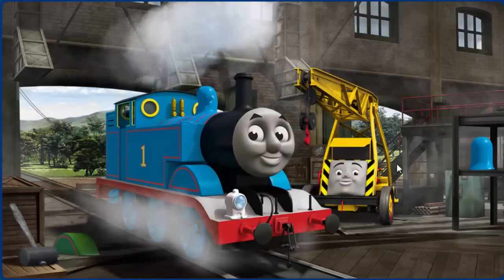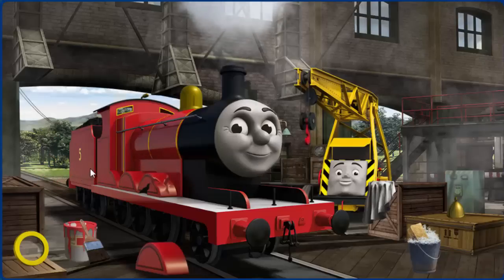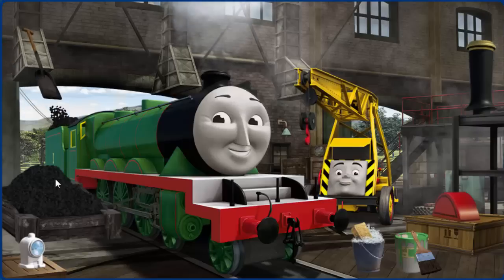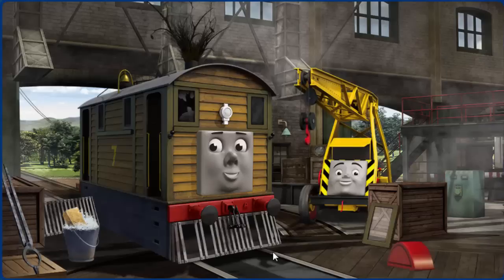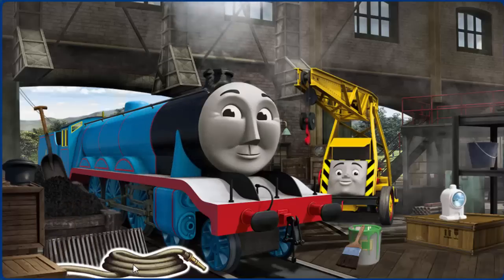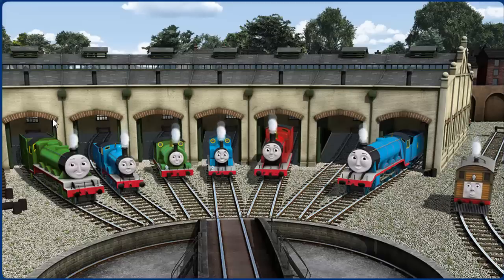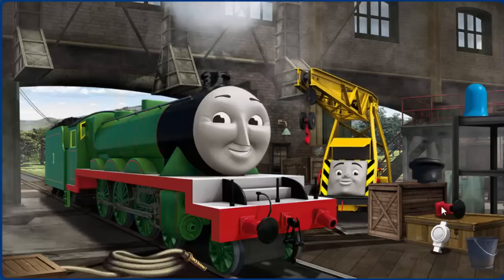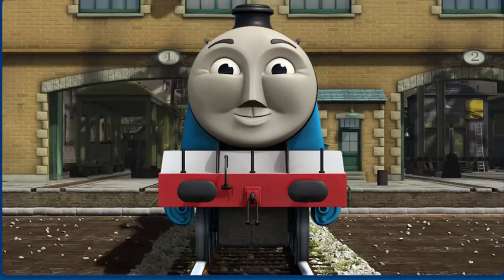Thomas and Friends Best Full Eposodes - Thomas the Train Games for Kids